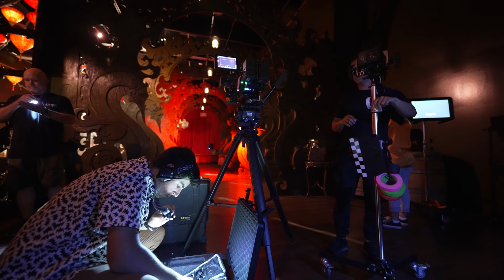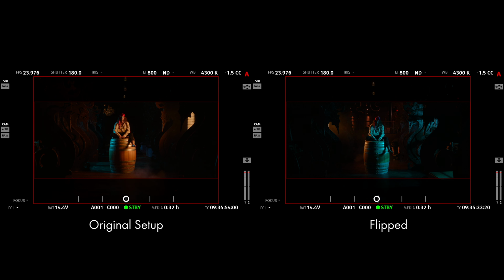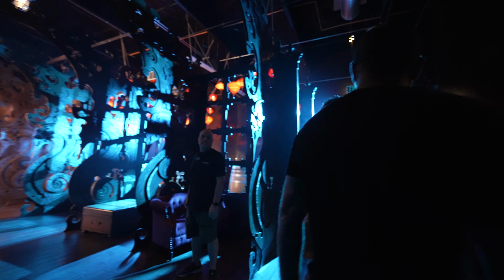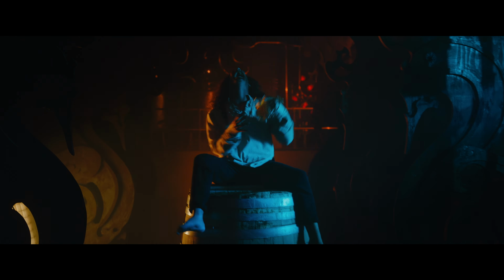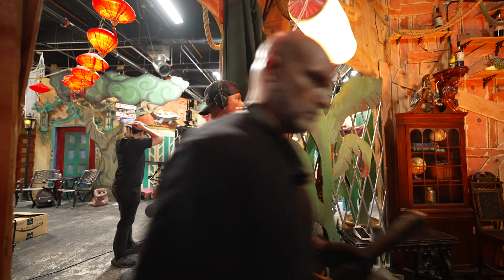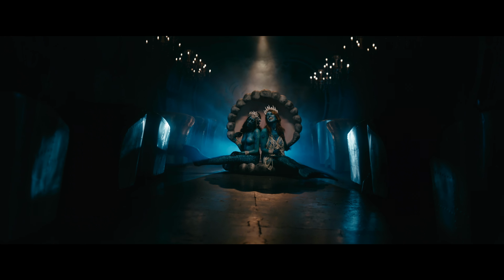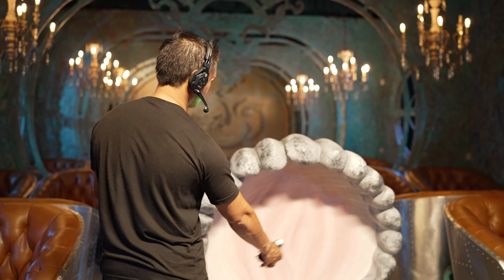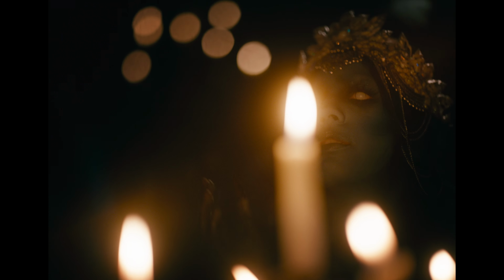Halloween Commercial | Cinematography Breakdown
It's officially spooky szn. A higher quality version of the edit is available on my Vimeo.

Director: Leslie Gomez
DP: Robert Machado
1st AC: Dimitri Agnos
2nd AC: Nick Mastroluca
Colorist: Rob Sholty
Gaffer: Hunter Langley
KG: Eric Poole
Stills: Jeremy Le
Art Director: Joel Spencer
MUA: Caitlyn Young
MUA: Caitlin Wallace
PA: Cody Thompson

YouTube Gear
Key light

My favorite on-set comms